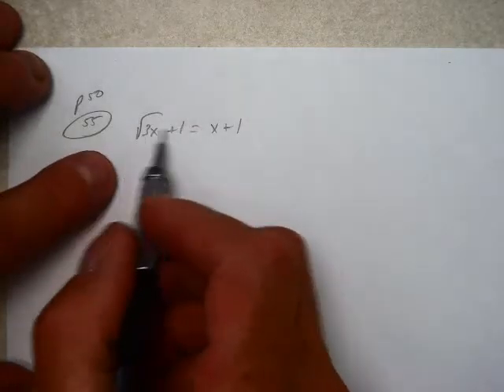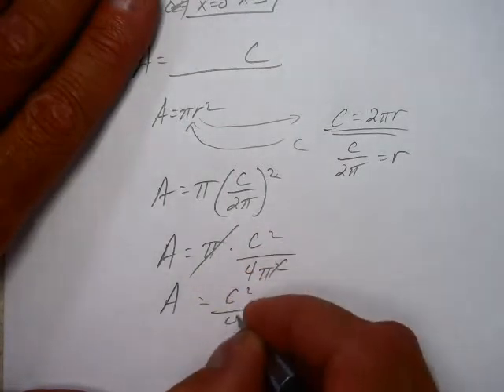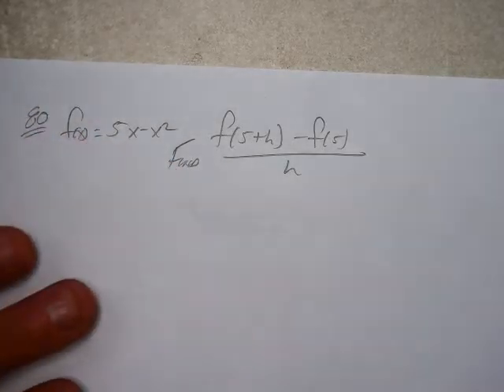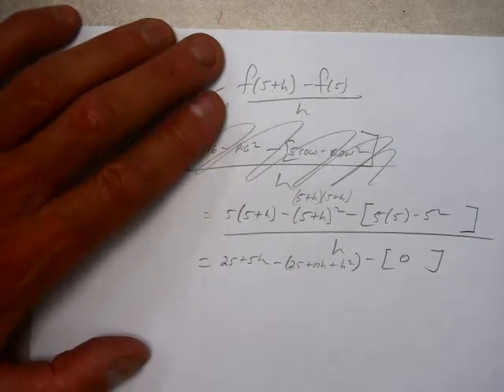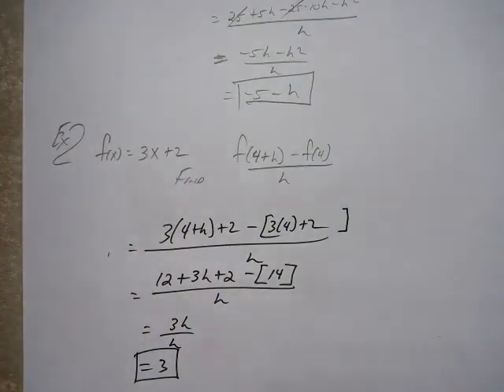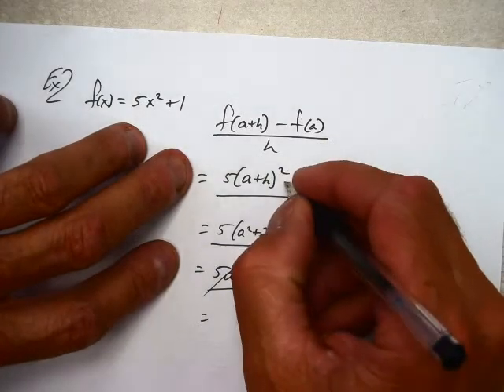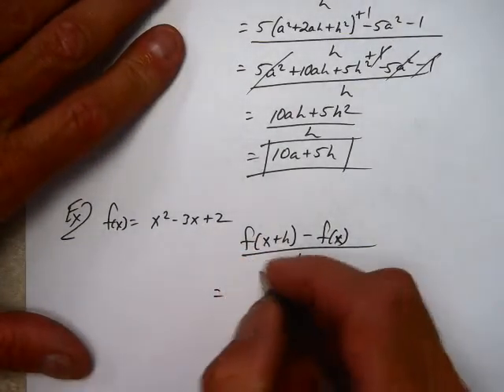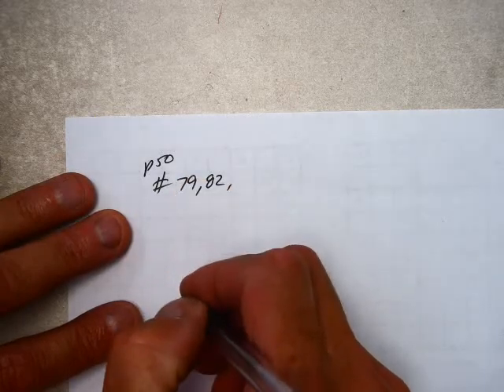PC 9 17